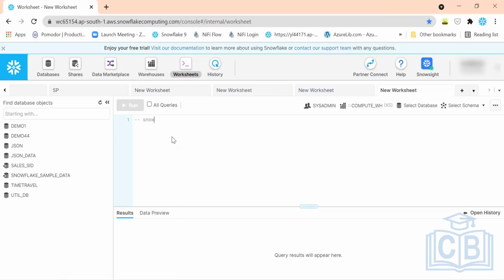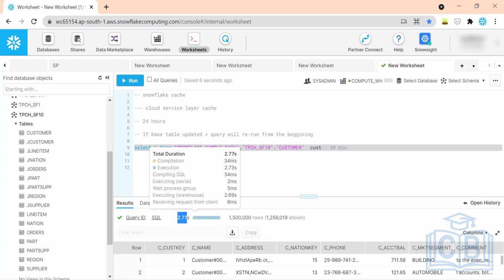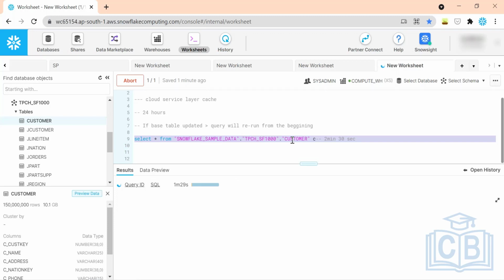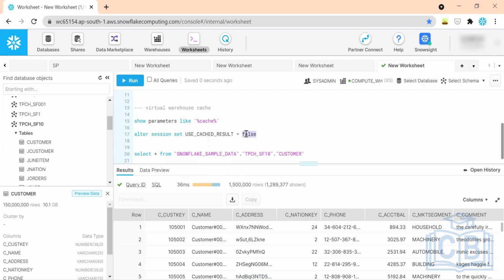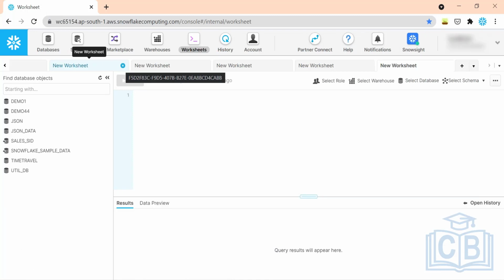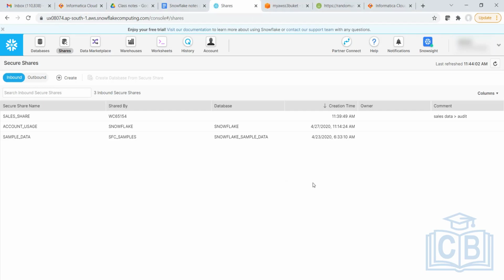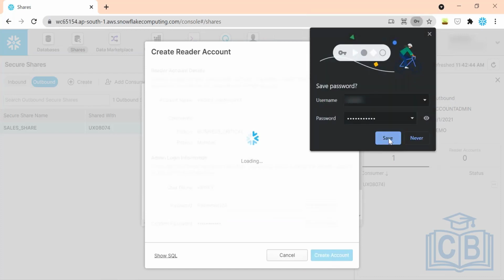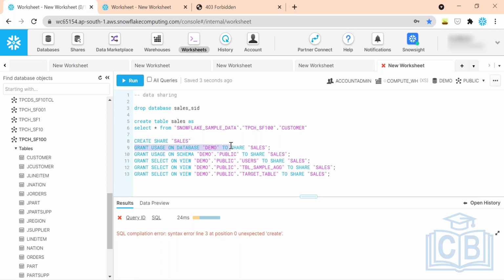snowflake tutorial | snowflake training videos | best snowflake training | CyberBrainer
This tutorial for beginners will teach you everything you need to know about snowflakes, as will the free learning materials available here.

Time Stamps:

00:06                 Clustering
02:13                 Micro Partitions in Snowflake
21:01                 Row Optimized
23:08                 Clustering Depth

These instructional videos can help developers, administrators, and analysts of all skill levels.